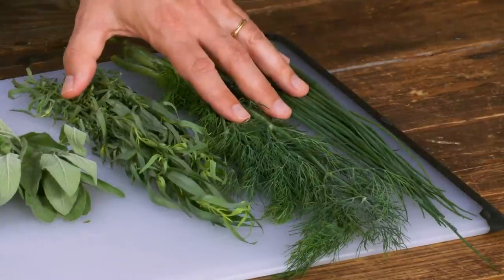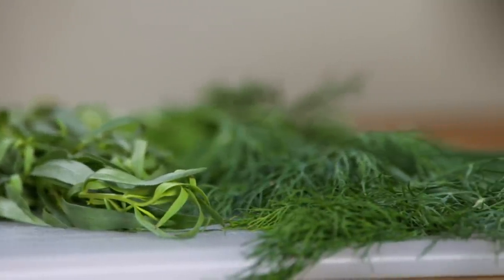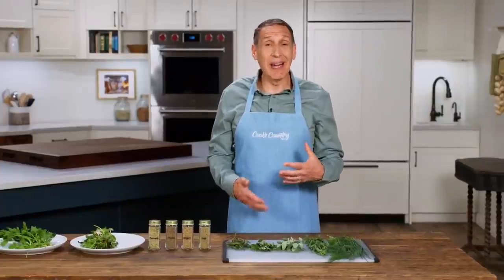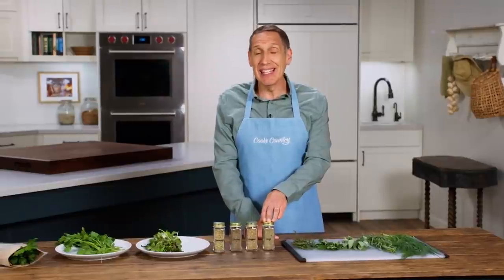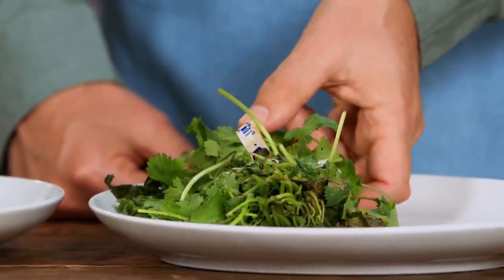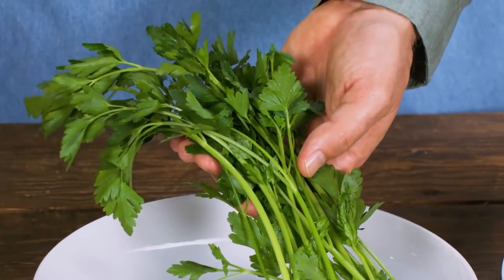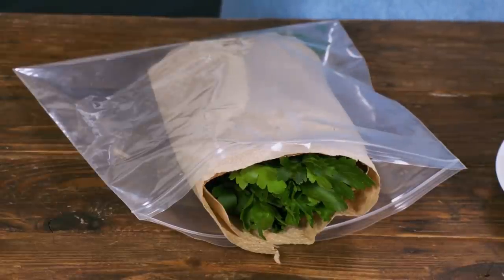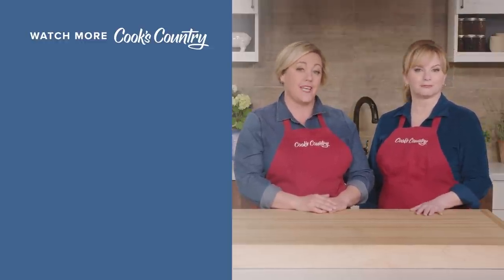Expert's Guide to Fresh Herbs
Ingredient expert Jack Bishop gives a primer on herbs.